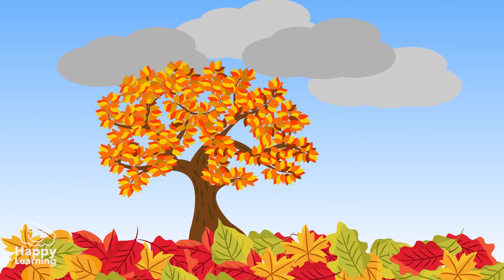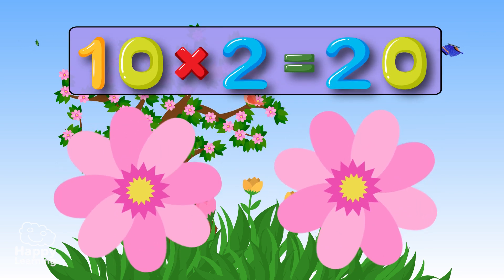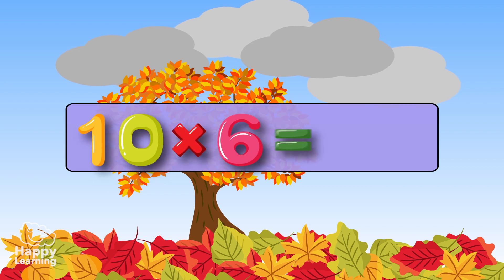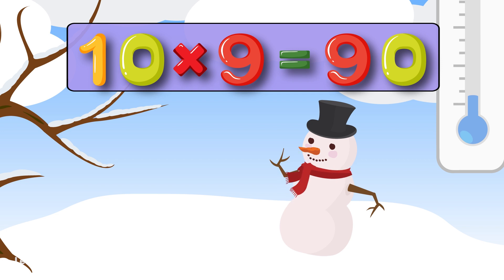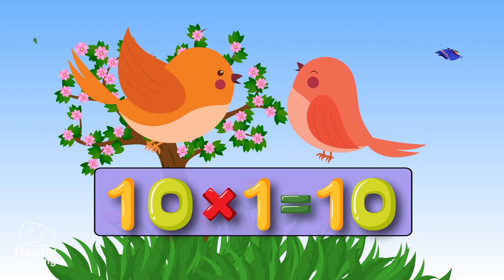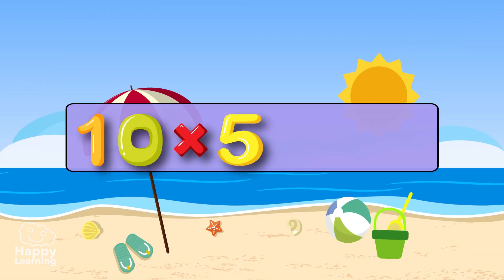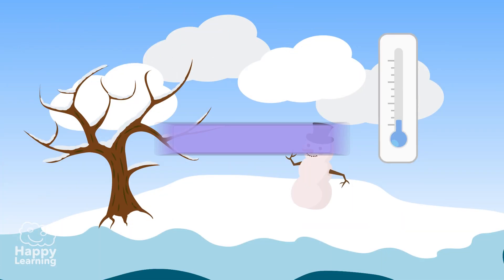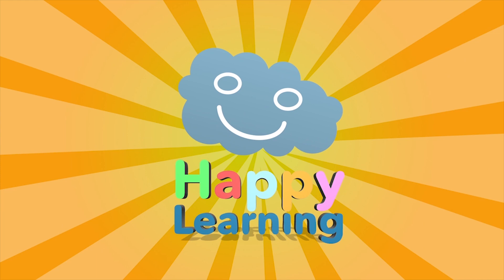10 Times Table Song: Easy Peasy Maths | Educational Videos for Kids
What are you waiting for? MATHS IS EASY PEASY with Happy Learning

Ready to sing and learn?? 🎵🎶

Recommended Video: 5 Times Table Song: Easy Peasy Maths
Hello Happy Friends, Welcome to a new Happy Learning Video!
Today, we're going to learn the 10 times table!

1 X 10 = 10
2 X 10 = 20
3 X 10 = 30
4 X 10 = 40
5 X 10 = 50
6 X 10 = 60
7 X 10 = 70
8 X 10 = 80
9 X 10 = 90
10 X 10 = 100
11 X 10 = 110
12 X 10 = 120